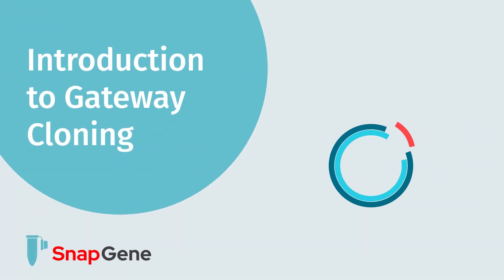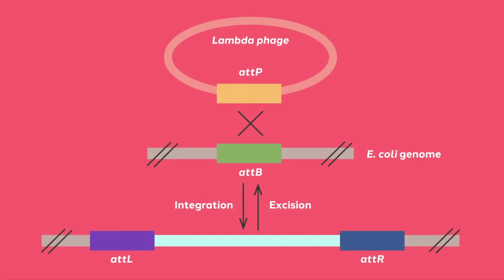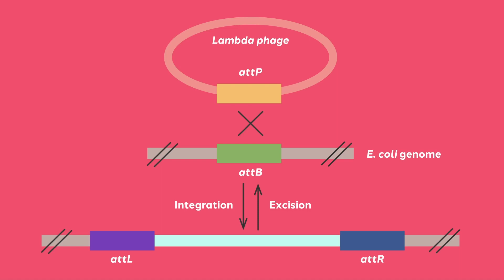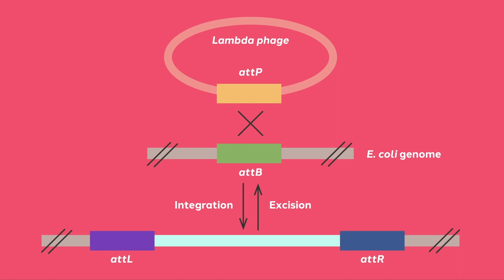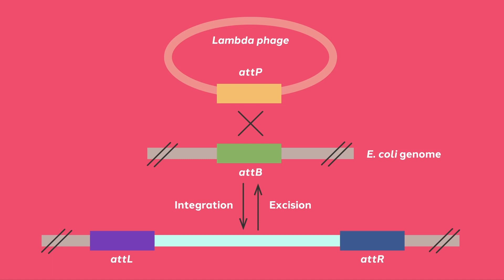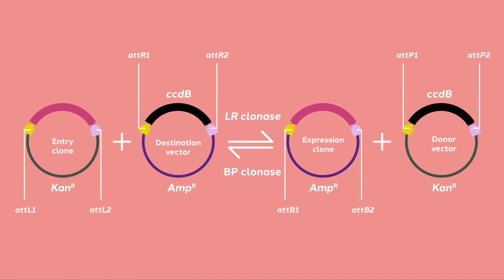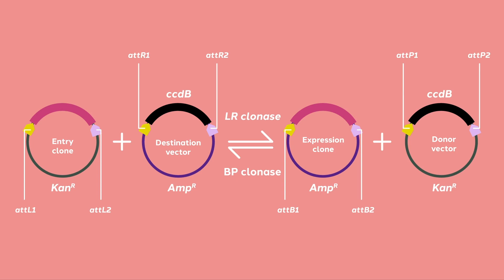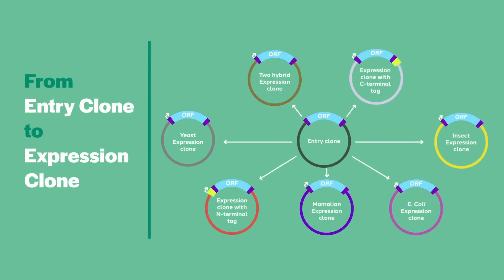Introduction to Gateway Cloning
This video introduces you to the GatewayCloning technique. The Gateway cloning method, developed by Invitrogen in the 1990s, uses the site-specific recombination machinery of phage lambda to integrate its genome into E. Coli.